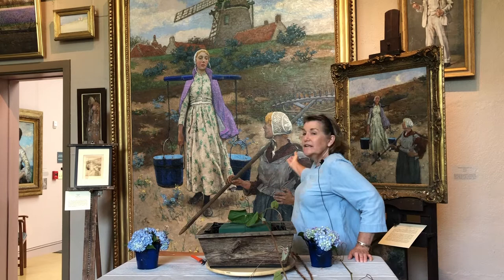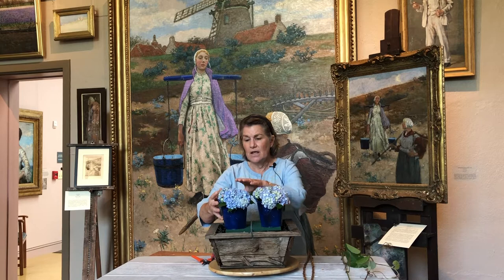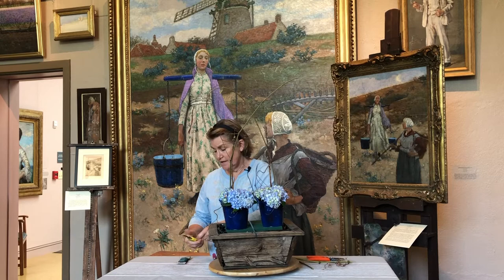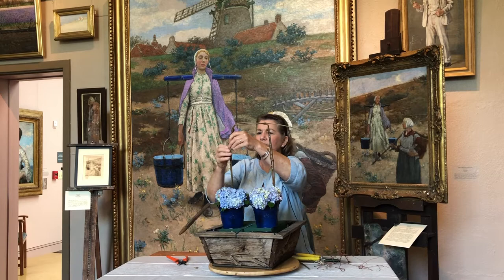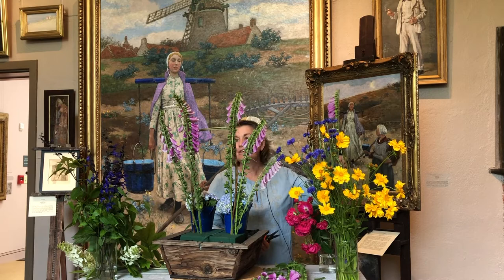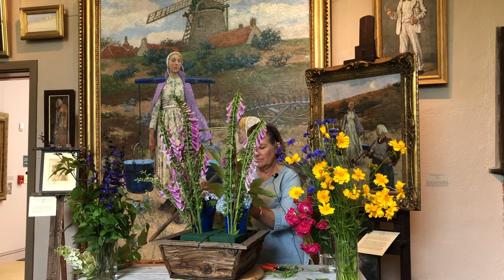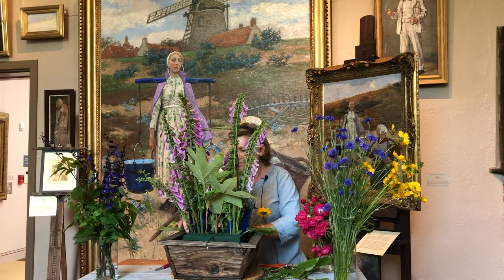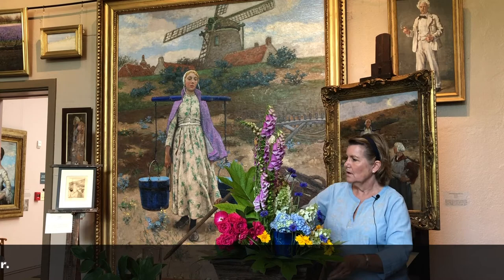Arts and Flowers: In Holland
Watch as floral and landscape designer Carolyn Helfrich interprets Gari Melchers' painting, In Holland, with flowers from Belmont's garden.  Bonus:  She's in the Studio!